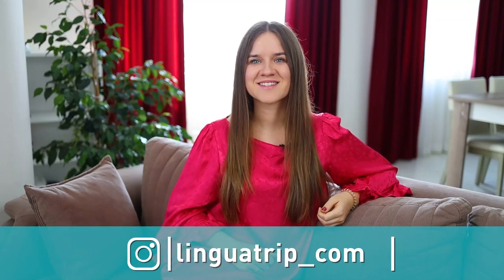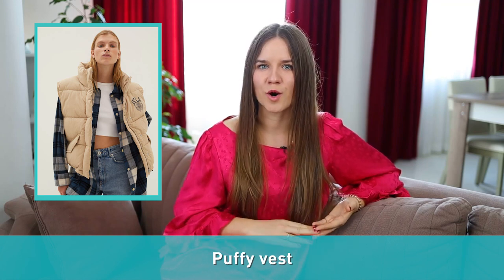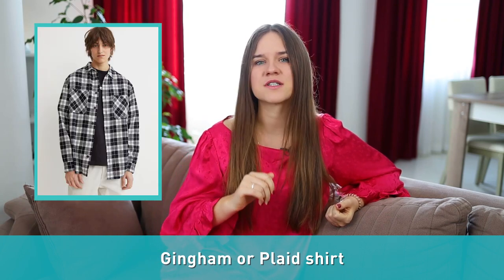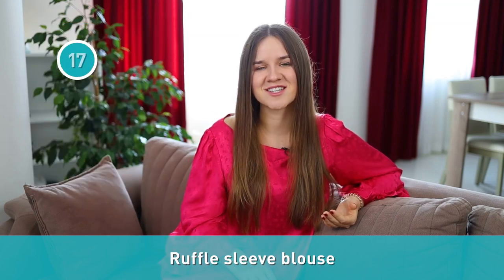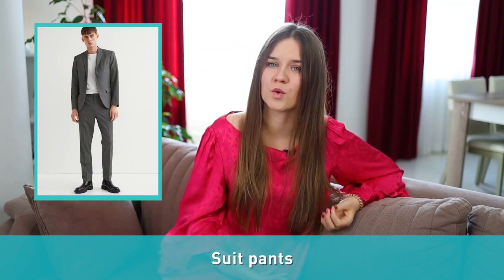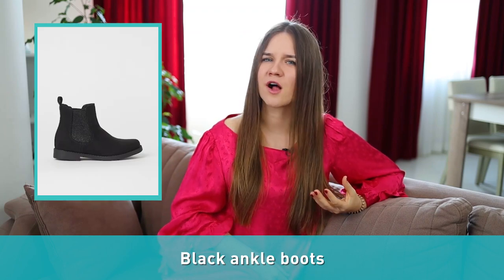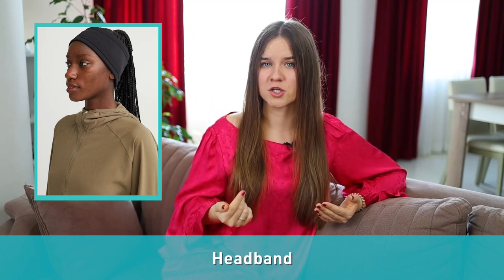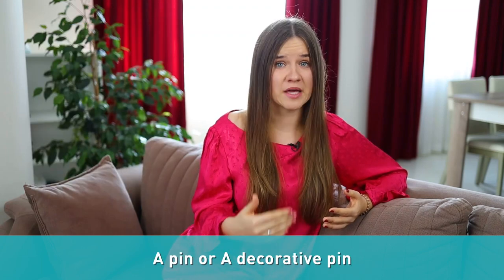Advanced Clothes Vocabulary (with pictures)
In this lesson, we will look at the names of clothes, shoes, and accessories in English. You will learn 50+ English words and see pictures of every item.

Time codes:
0:00 Advanced English vocabulary
0:25 Outerwear
4:07 Dailywear
11:07 Shoes
13:18 Accessories

English as a Lifestyle (a workbook that would help you to stop learning English and start living it 💛 )

📘 Complicated English grammar, explained in a simple way — "Grammar Is All You Need"